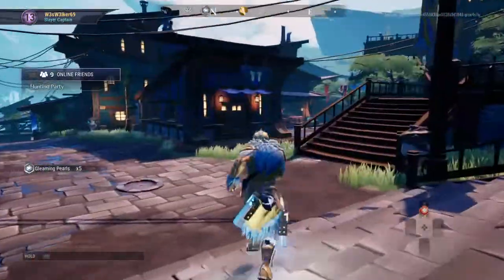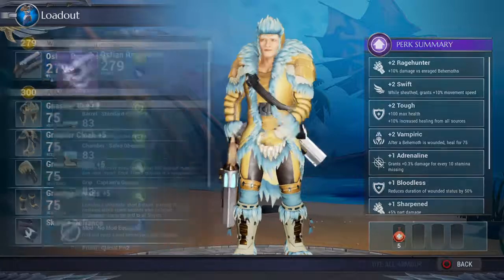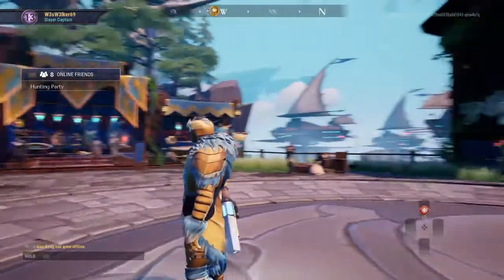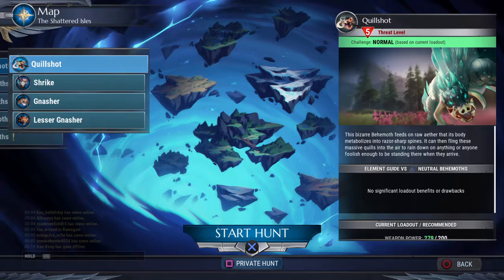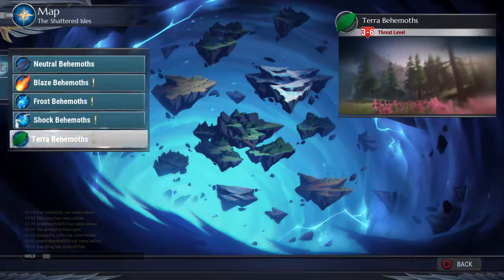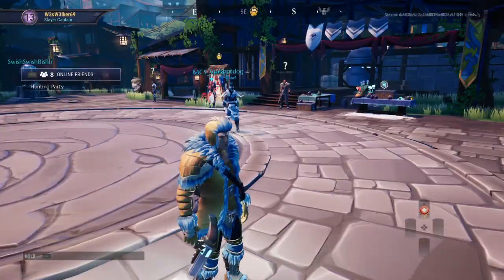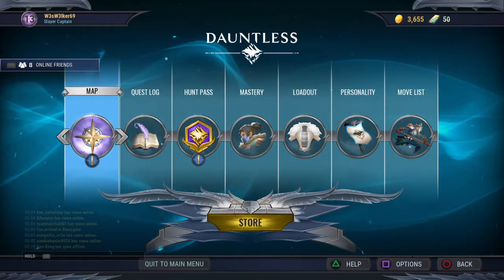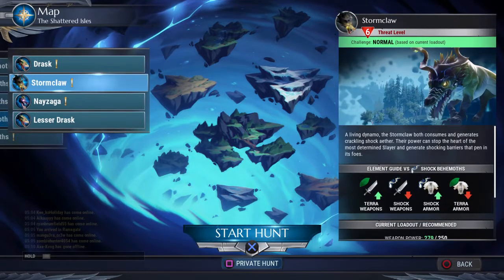Love/Hate My Top 5 Dauntless Aspects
Dauntless